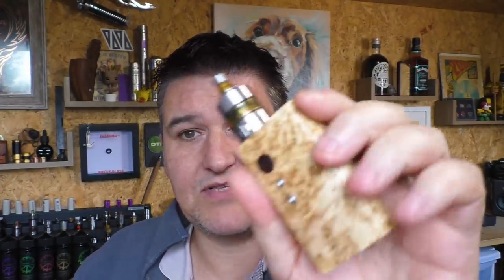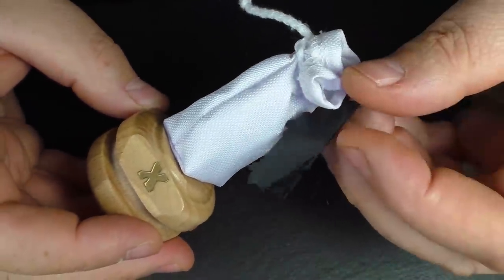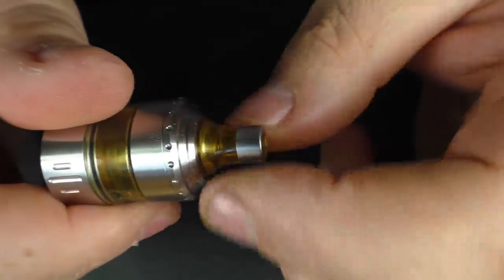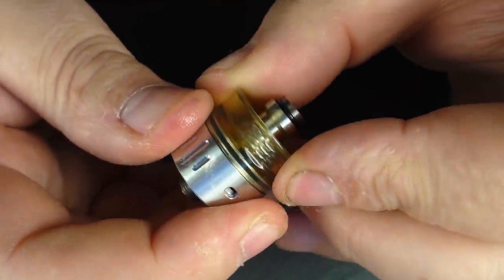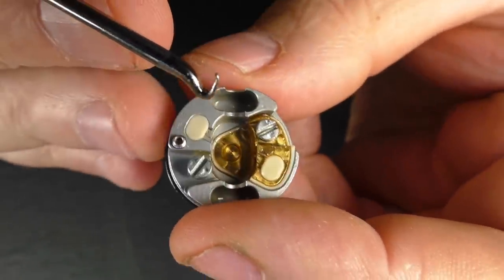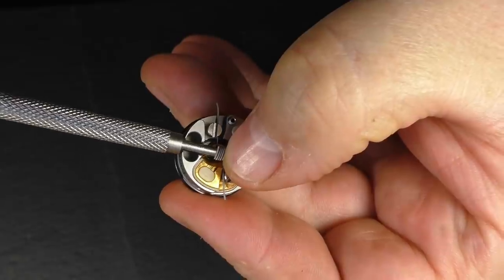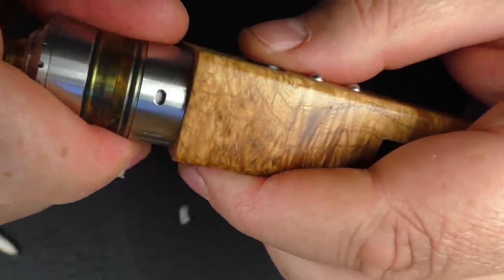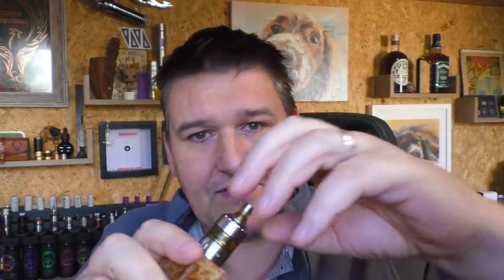Project X MTL by Hussar Vapes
This was supposed to be a quick look but really do think this is an excellent MTL atty, so rambled on a bit.  Do wish it came with more than just the 1mm inserts, especially at the RRP.

Unless other wise stated, any premade coils used in my videos have been supplied

Links:

Email - todd@toddsreviews
Equipment I use:

Grecian 2000 light brown
VO5 Hair Gel
Panasonic  HC-V720
A Shed
Working Cocker Spaniel (painting by btbartist/)
A very patient wife.